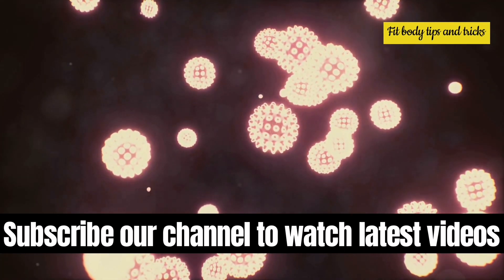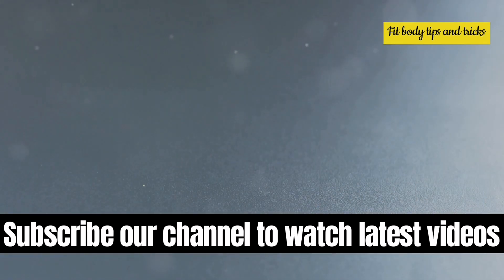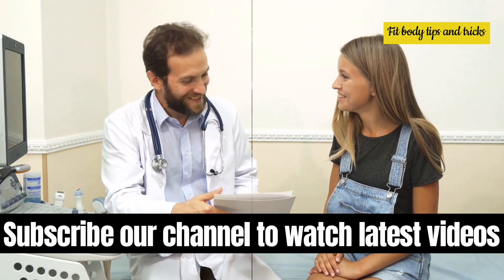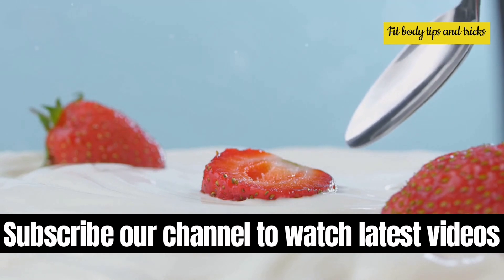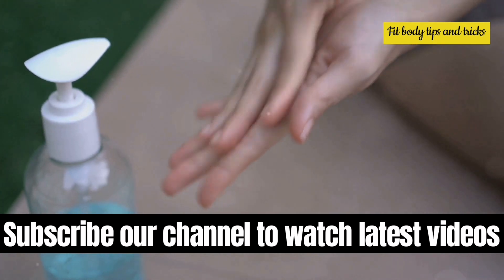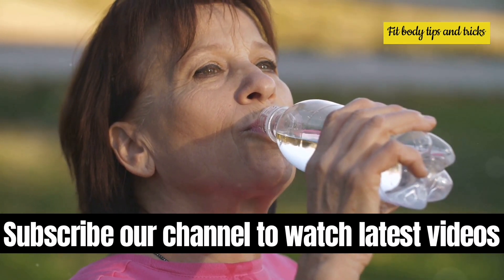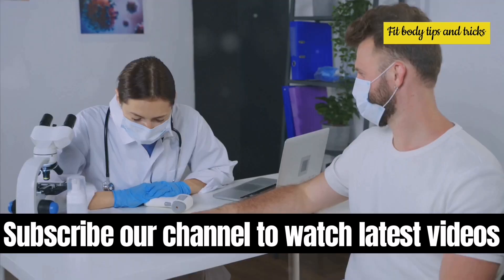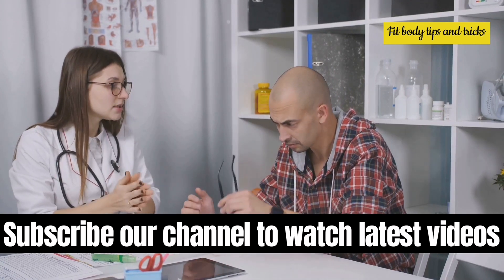Understanding Gonorrhea: Symptoms, Treatments, and Home Remedies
Discover everything you need to know about gonorrhea, a common sexually transmitted infection that can affect multiple areas of the body, including the genital tract, rectum, and throat. In this informative video, we delve into the symptoms of gonorrhea, which can vary significantly between individuals, with some experiencing no symptoms at all. Learn about the CDC-recommended dual therapy for treating gonorrhea, which includes a combination of ceftriaxone and azithromycin, and why adhering to these guidelines is essential for effective treatment.

We also explore the potential complications of untreated gonorrhea, such as pelvic inflammatory disease and infertility, and the importance of consulting healthcare providers for accurate diagnosis and treatment. Additionally, we discuss how natural remedies like probiotics and tea tree oil might complement traditional treatments, though they cannot replace antibiotic therapy. Understanding the necessity of antibiotics, practicing safe sex, and the risks of alternative treatments are crucial for managing and preventing gonorrhea.

OUTLINE:

00:00:00 Introduction to Gonorrhea
00:00:33 Conventional Treatment
00:00:57 Natural Treatments and Home Remedies
00:02:27 Important Considerations
00:02:52 Final Note